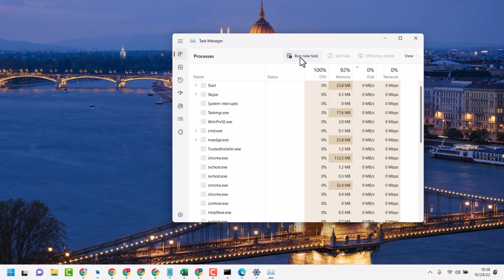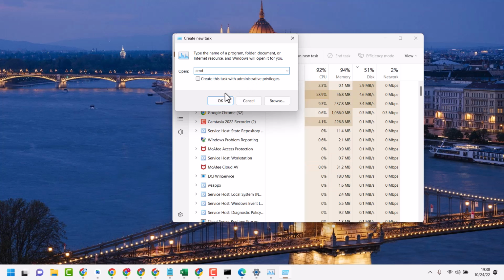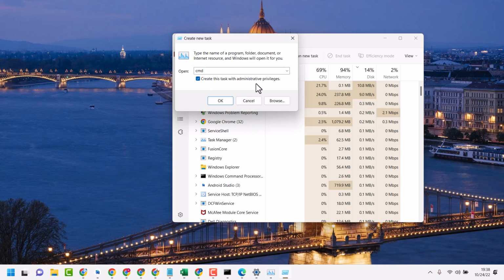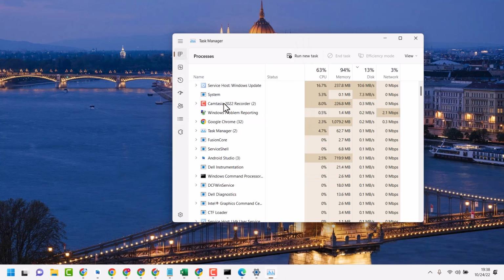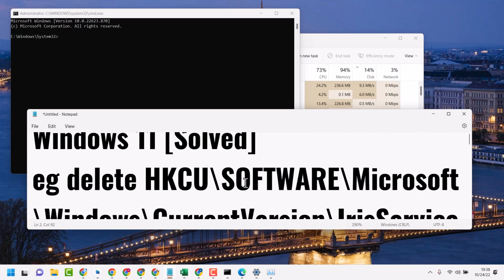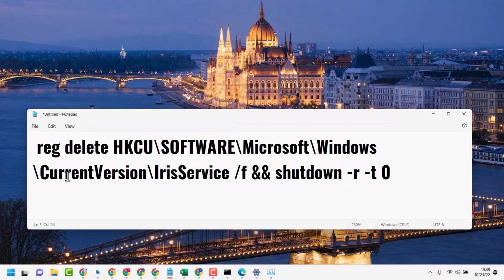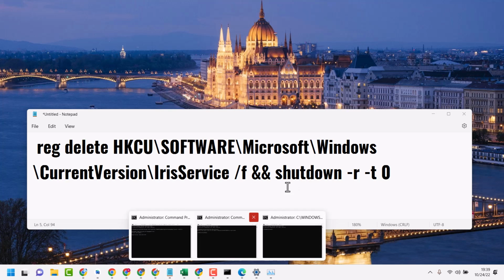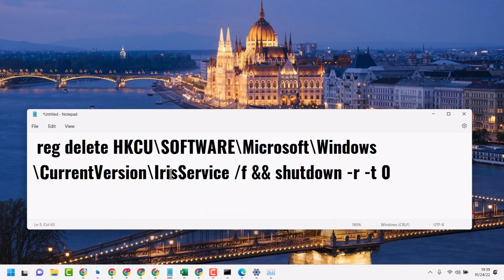How To Fix Blank Taskbar Showing in Windows 11 Solved